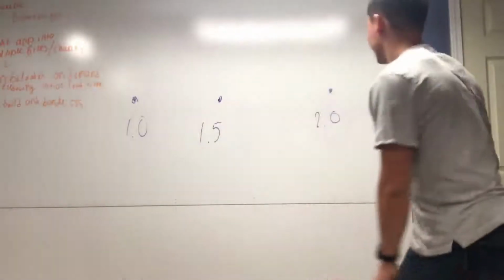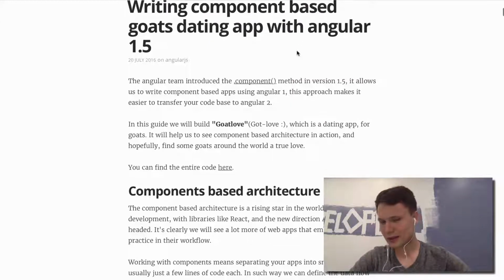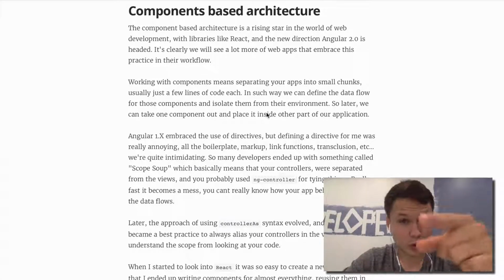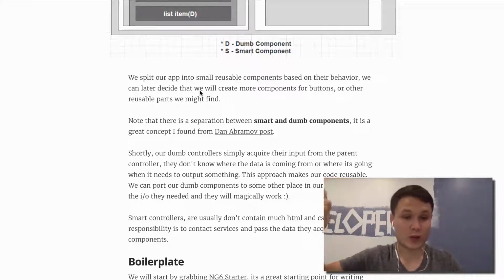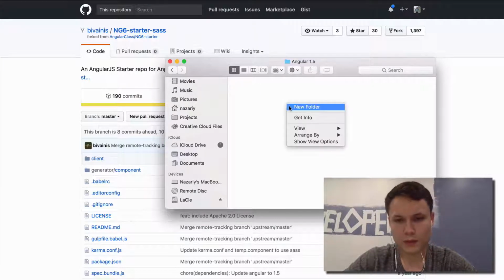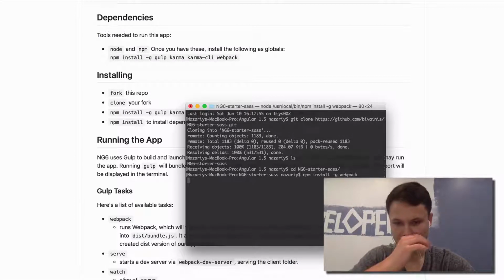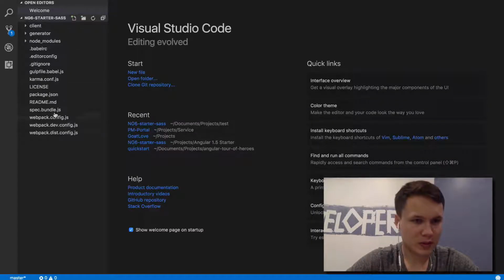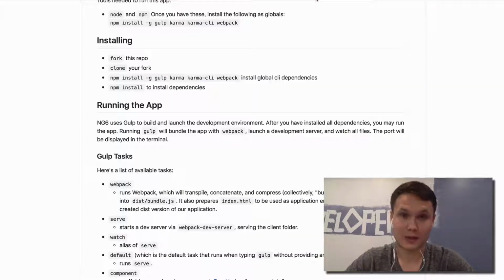Building Angular 1.5 App | "GoatLove" | PART 1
Decided to build an application using Components, which were introduced in Angular 1.5. I think it would be very interesting to see how Angular 1.5 is slowly introducing us into Angular 2.0 and to see future websites will potentially be built. The application itself is called "GoatLove" from a blog linked above.

For today, we are simply setting it all up!

Hope you guys do the tutorial with me and hopefully learn something from it!